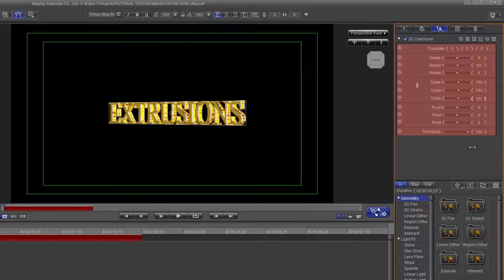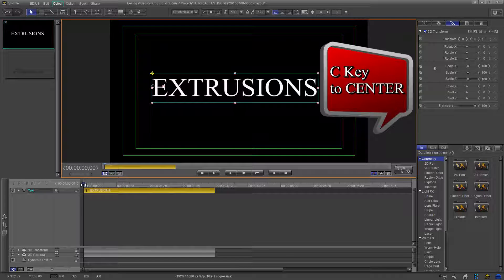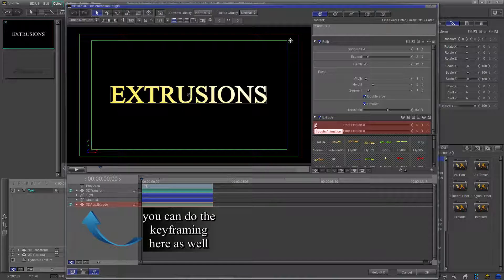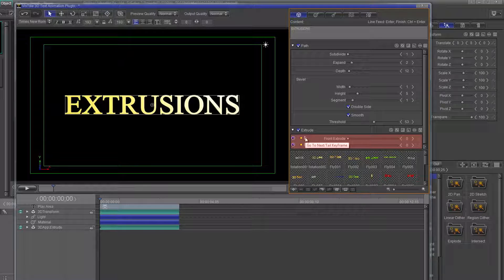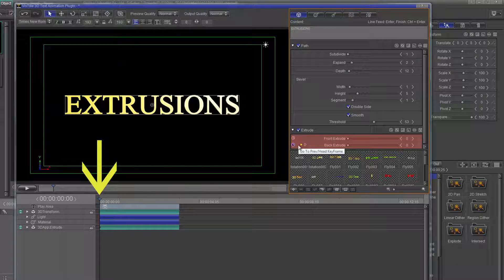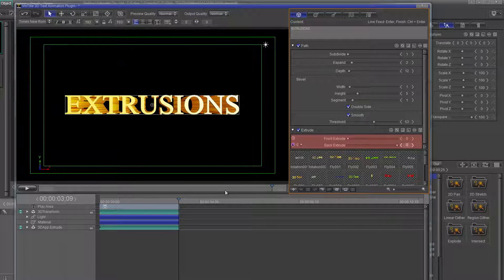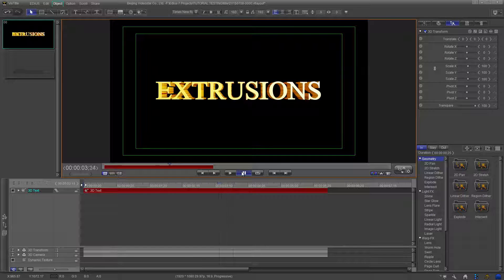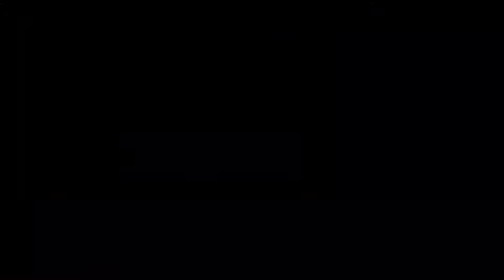THE EXTRUSION CONTROL TUTORIAL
You can get the Vistitle Quick Start Tutorials by going
The tutorials are available as a 2GB download for $99.99 US.

This tutorials explains how to use the extrusion function added to Vistitle in version 2.6.